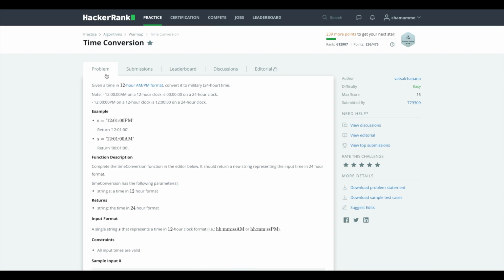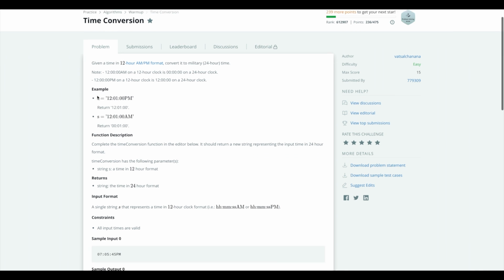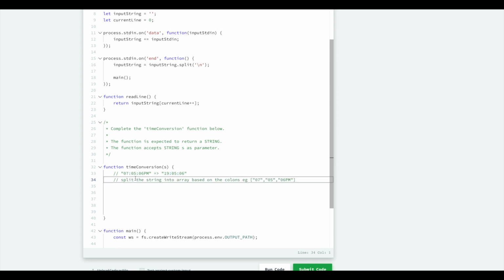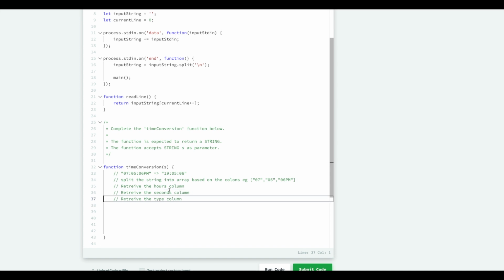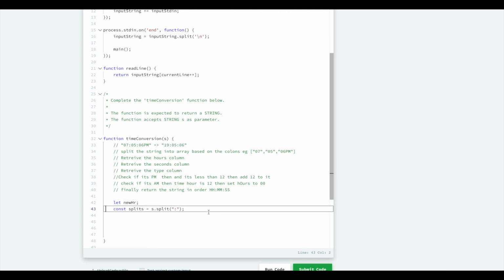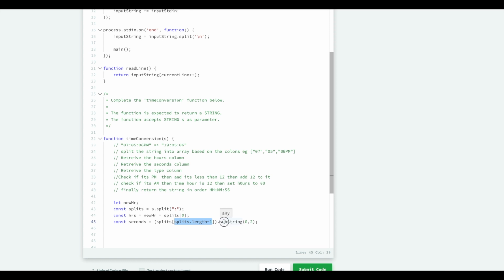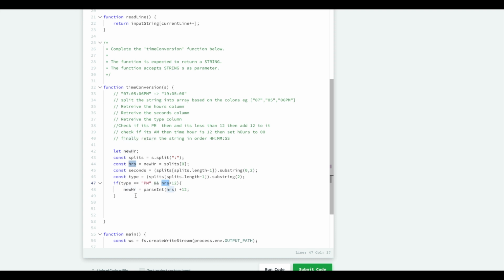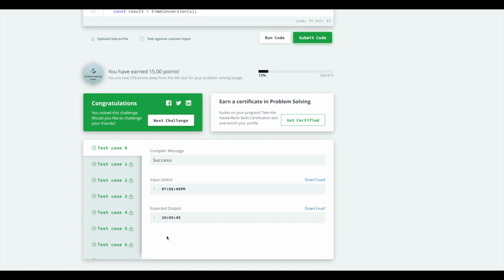HackerRank Time Convertor Problem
In this video I will show you how to solve the HackerRank Time Conversion problem. The problem expects you to convert from 12hr time format to a 24hr time format. Example 01:05:05PM  to 13:05:05PM.